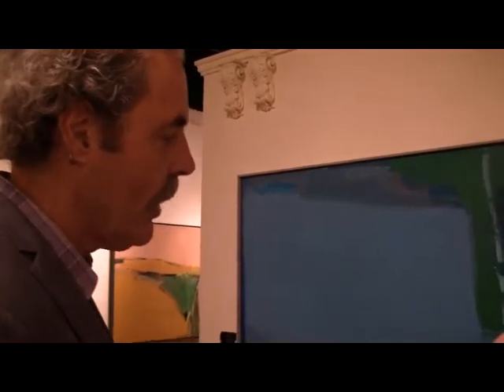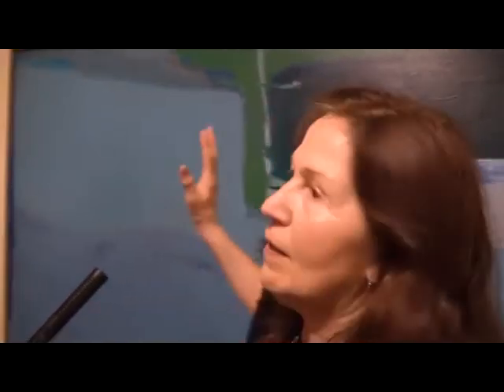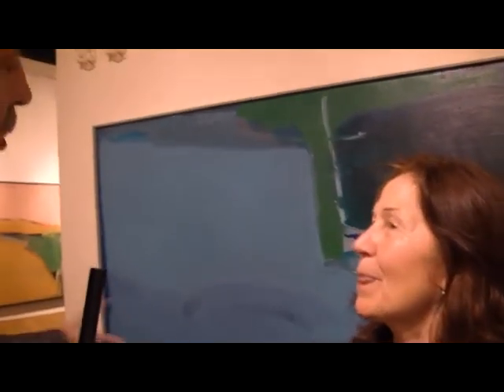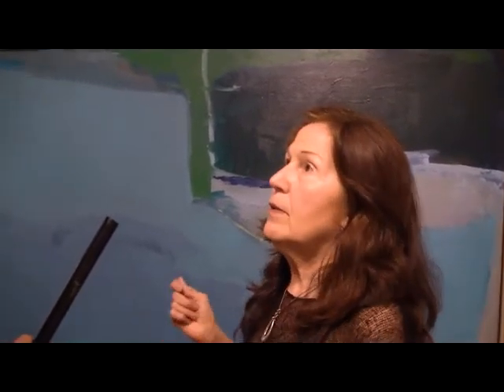Wendy Skog at Martin Batchelor Gallery